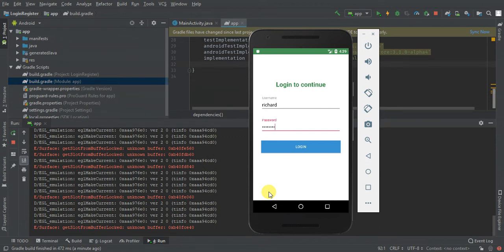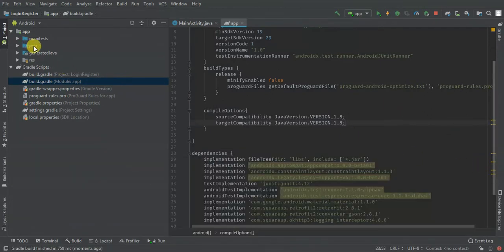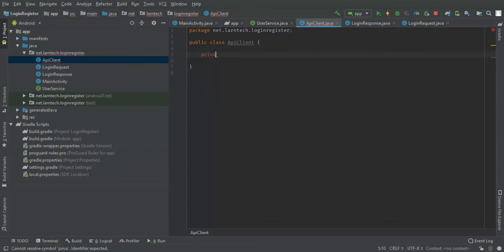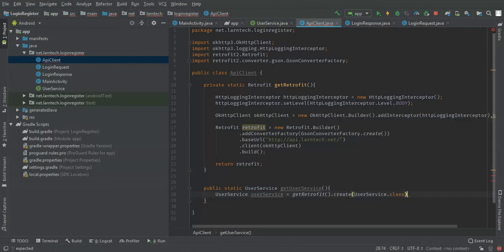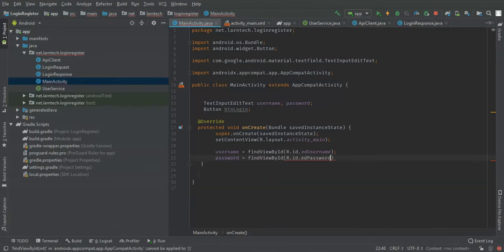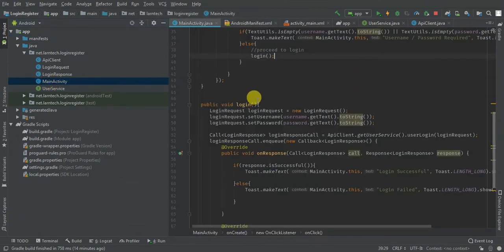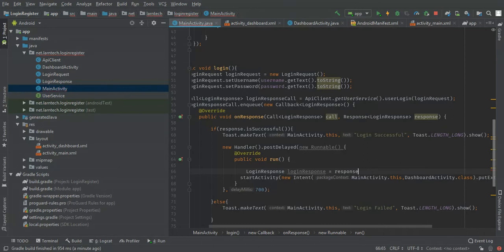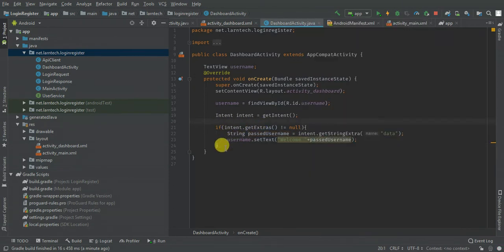Retrofit Tutorial User Login/Authentication from Database || Android Studio Tutorial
Retrofit android tutorial User login from the database, Learn how to authenticate from database using a retrofit.

Steps:
Adding the following dependencies.
Retrofit: type-safe HTTP client for Android and Java.
Gson: Convertor Library
OkHttp interceptor: Logs HTTP request and response data.

Create UserService were all the calls will be performed.
Create ApiClient Class which will serve as a retrofit instance.
Design a login screen with two edit text (username, password ) and a login button.
Listen when the login button is clicked, check if the user has keyed in username and password if yes perform login else toast an error message.

During login from backend, we shall check if provided credentials match what is stored in the database if yes we allow the user to login else we show login failed

Create a new activity where the user will be redirected on successful login when login response is successful, Redirect user, and pass the username to other activity.